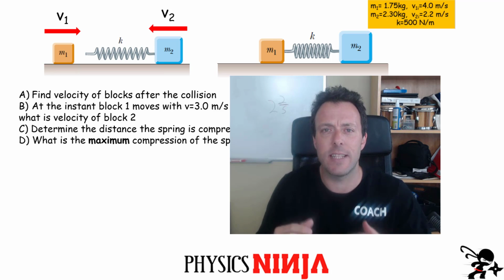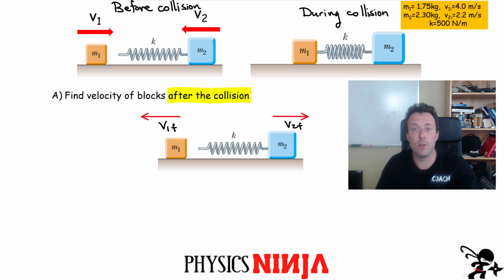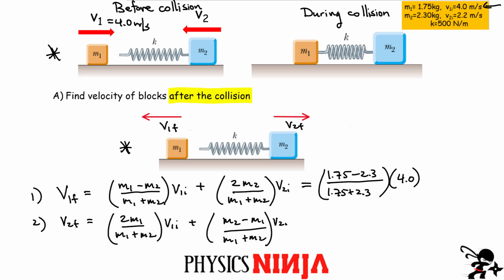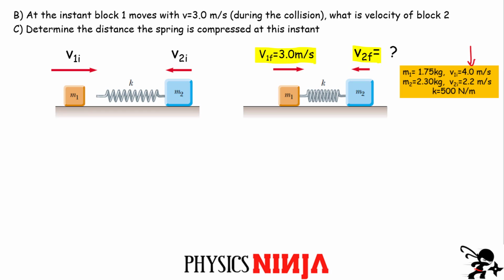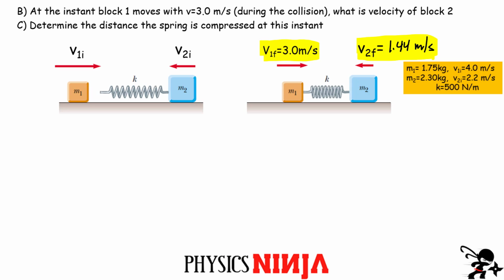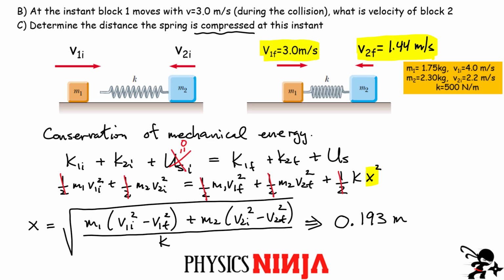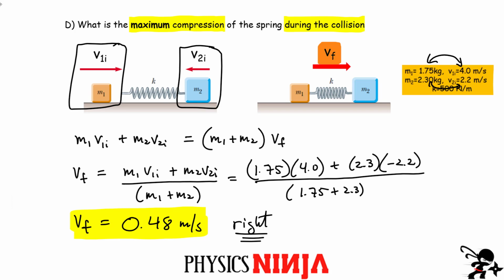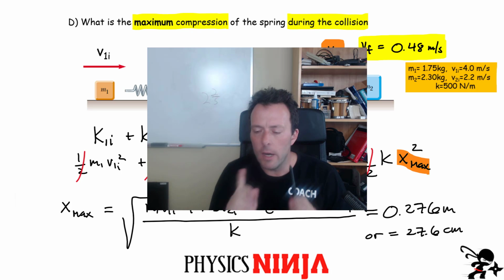Cart Collision with a Spring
Physics Ninja looks at a one dimensional collision between two block where there is a spring between the blocks.    We look at several problem including finding the maximum compression of the spring.